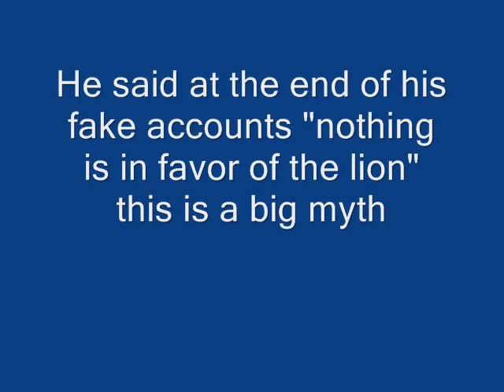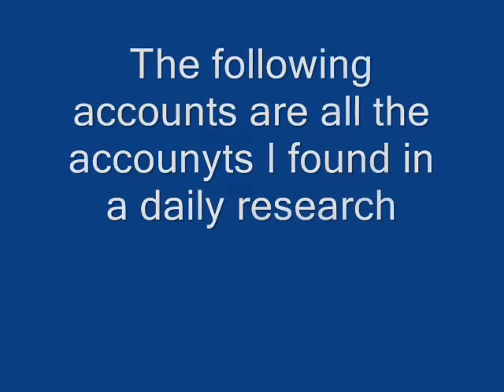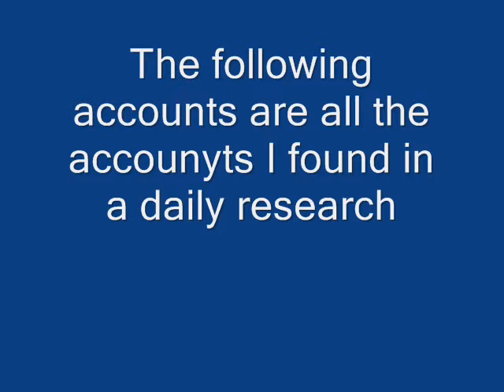Lion vs tiger. Daily research about this debate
The following 25 accounts are the result of a daily research. This patheric user goldchain13 thinks nothing is in favor of the lion. Wrong